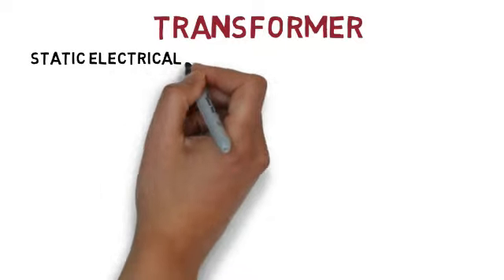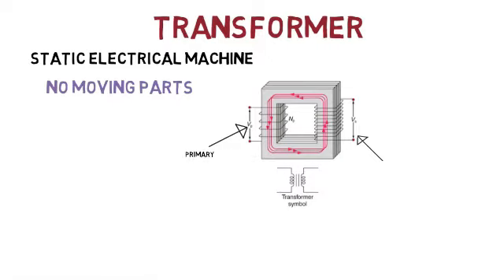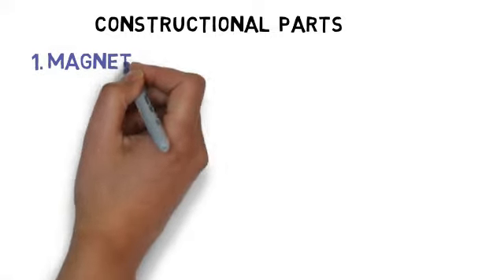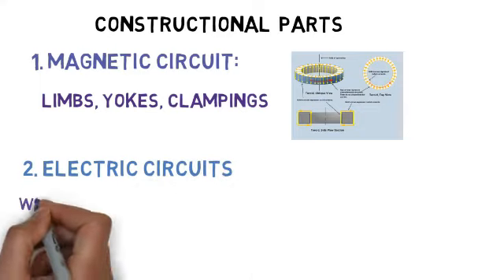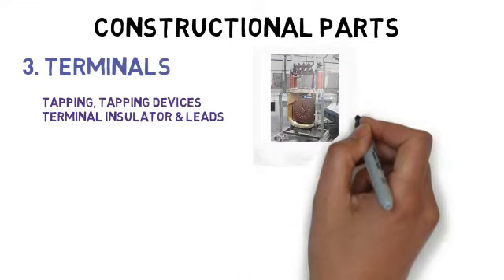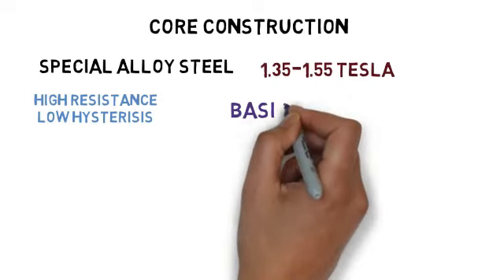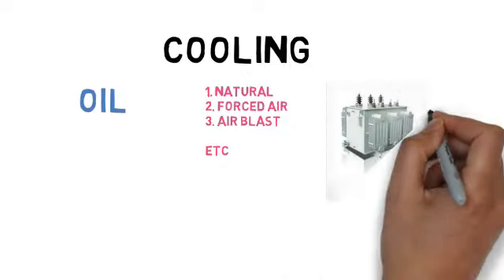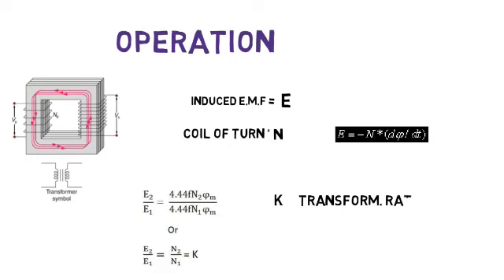What is a Transformer in Physics ?? Design Principle Construction || Learn your science #9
In this video i will discuss about Transformer. Lecture Series on Basic Electrical Technology & general science.This is the fundamental concept of an electrical transformer.